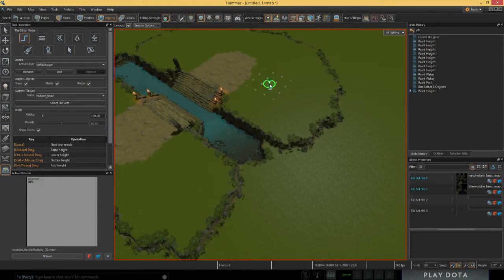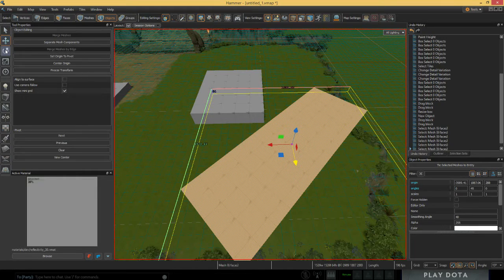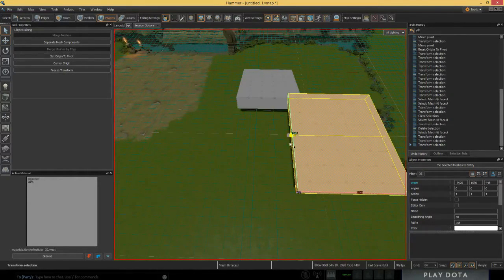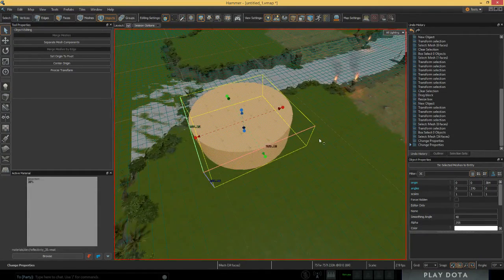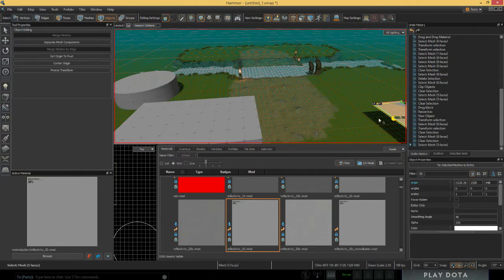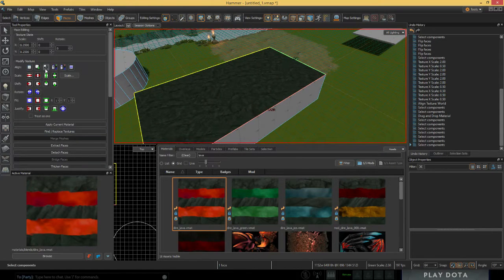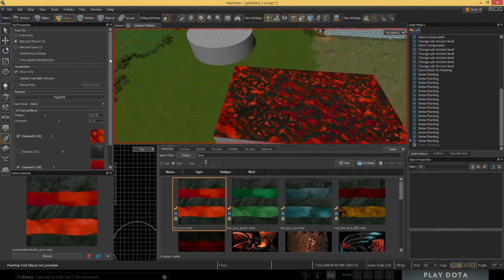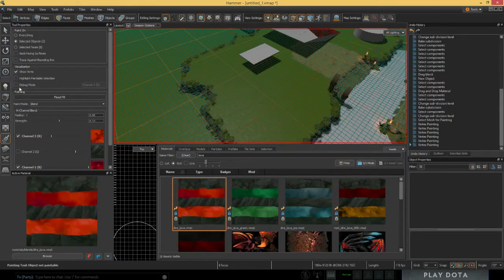Dota 2 Hammer Tutorials - Mesh Basics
This is part 2 of my disorganized tutorial on how to use the Dota 2 Hammer editor, this time covering the mesh editor and controls.